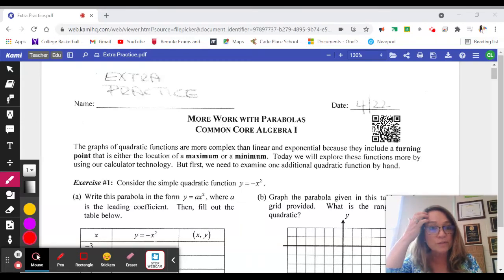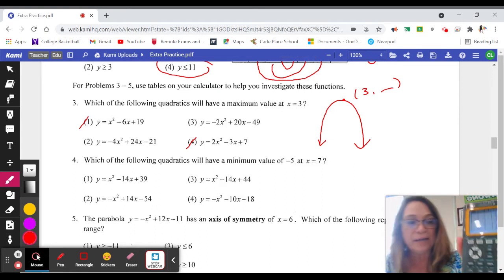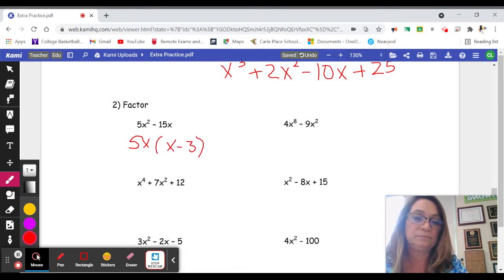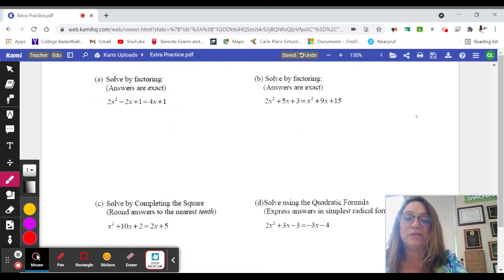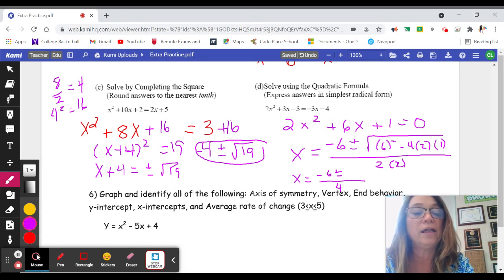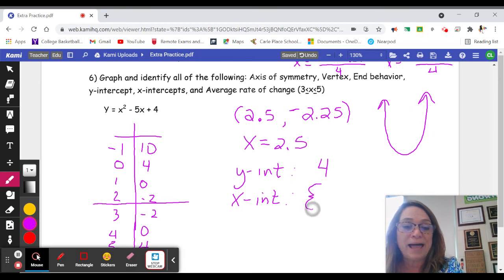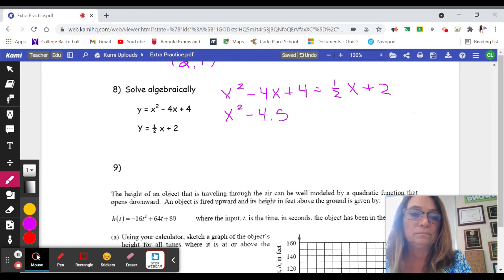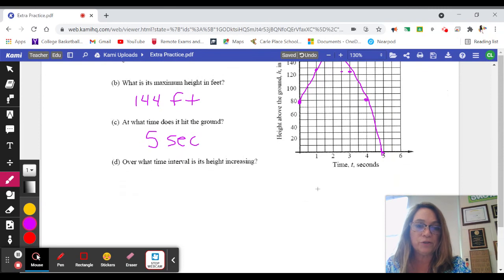Quarter Four, Test Two Test Review